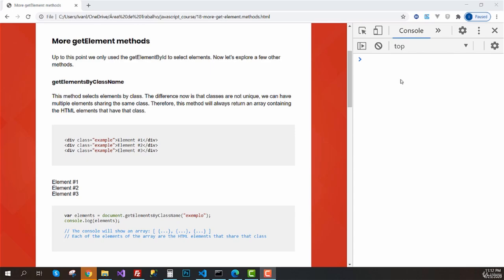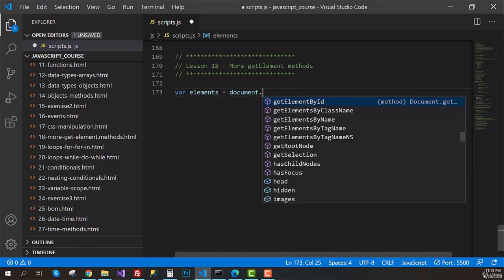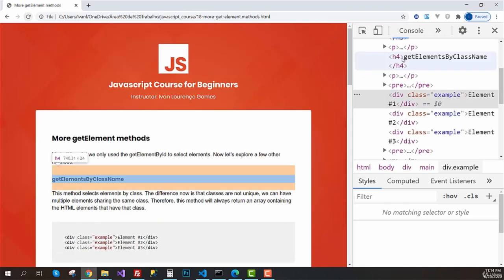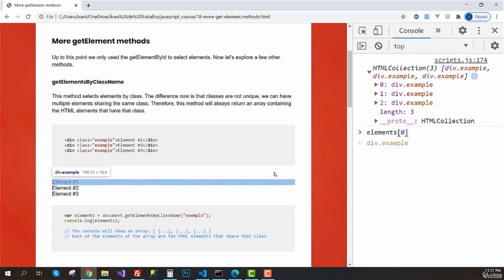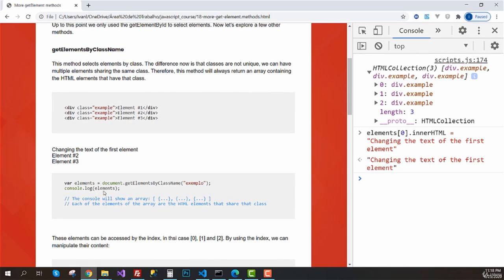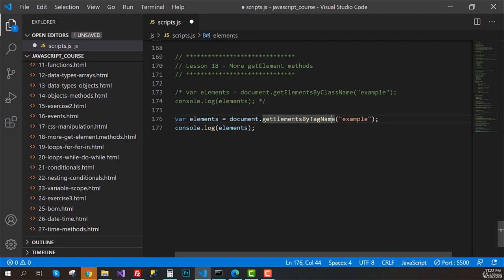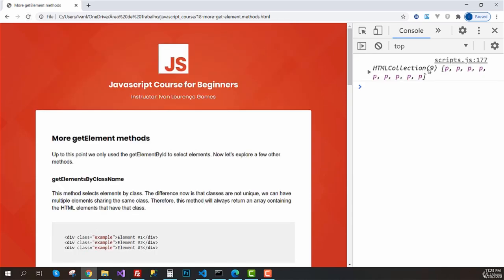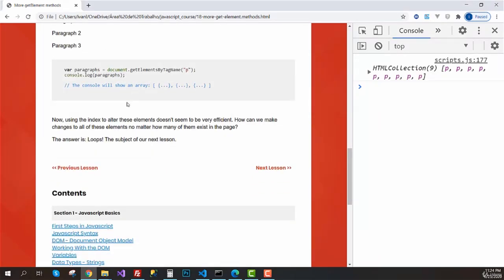JavaScript getElement Methods Explained | DOM Element Selection for Beginners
In this video, you will learn about additional getElement methods in JavaScript used to select and access HTML elements from the DOM. This beginner-friendly tutorial explains methods such as getElementById, getElementsByClassName, getElementsByTagName, and how they are used to work with multiple elements. Understanding these DOM selection methods is essential for manipulating content, styles, and events in JavaScript applications. This lesson is part of the Complete JavaScript Course for Beginners with jQuery & AJAX and prepares you for advanced DOM handling using querySelector, jQuery selectors, and AJAX-based dynamic updates. By the end of this video, you will confidently select and work with DOM elements using JavaScript.